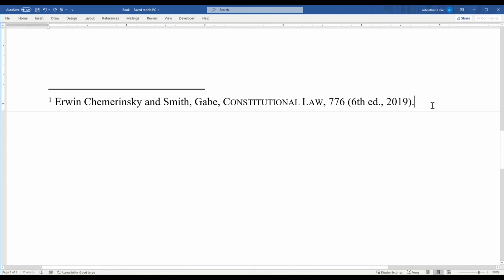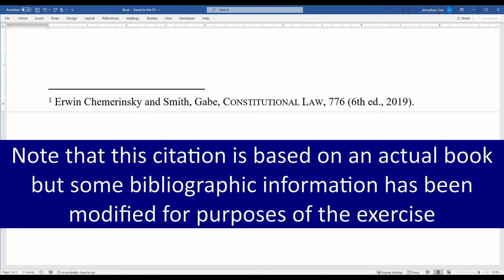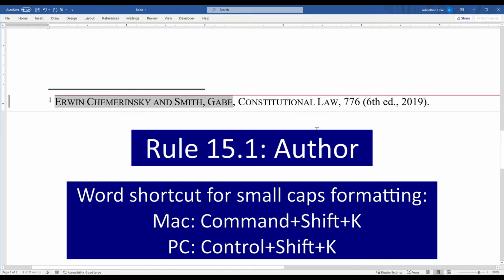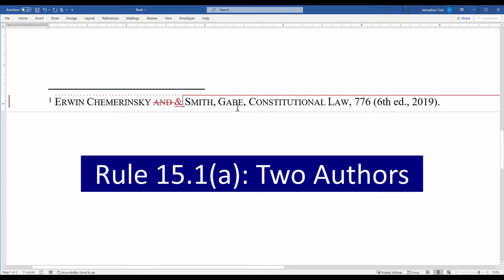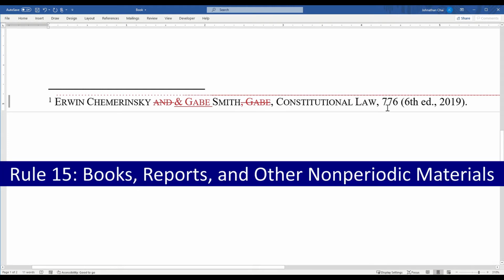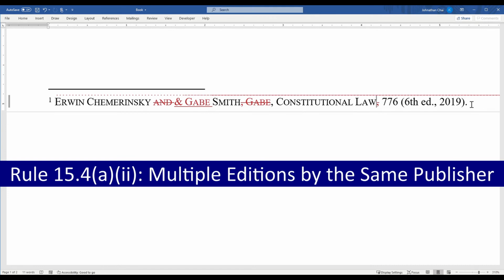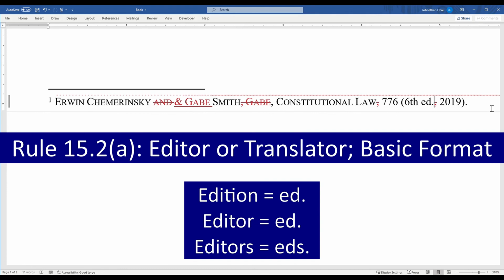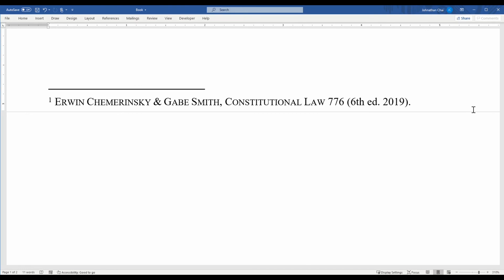Bluebook Citations: Books - Part 1 // Law Review Write On Example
Learn to edit a Bluebook citation (21st Edition) for a book with a step-by-step tutorial. This citation is based on an exercise from a law review write on competition that I helped develop as Editor in Chief of the UC Davis Law Review.

This Bluebooking tutorial can help you to not only prepare for law review, but also improve your work as a research assistant or write a law school paper.

Bluebook rules referenced in this video:
- Rule 15: Books, Reports, and Other Nonperiodic Materials
- Rule 15.1: Author
- Rule 15.1(a): Two Authors
- Rule 15.2(a): Editor or Translator; Basic Format
- Rule 15.3: Title
- Rule 15.4(a)(ii): Multiple Editions by the Same Publisher